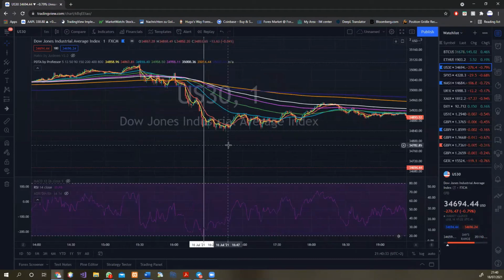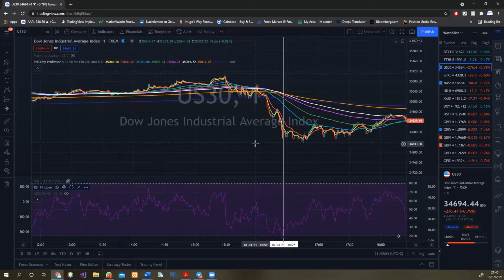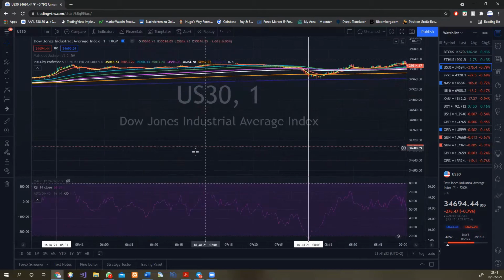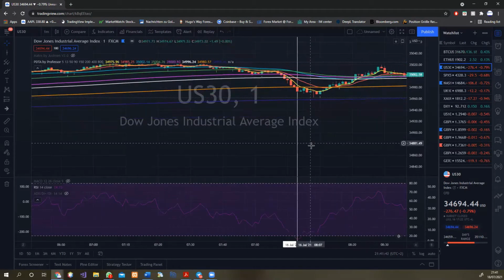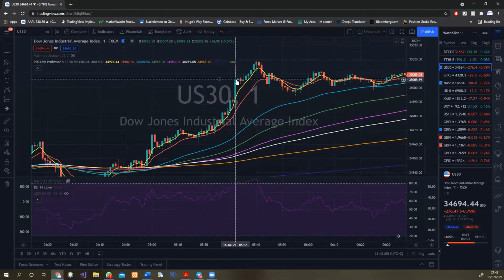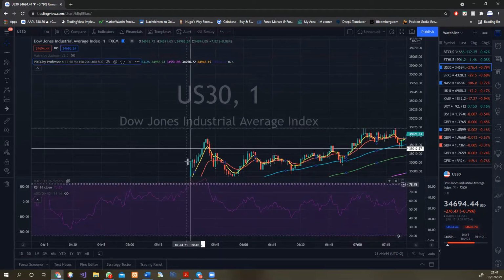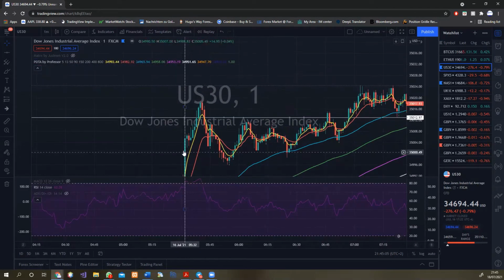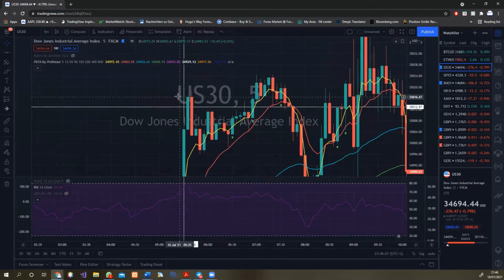PDT Academy - Holy Entry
Professor D Trading Academy 📉📈👇🏿👇🏿👇🏿👇🏿

Contact Professor on Telegram: @TheProfessor_D